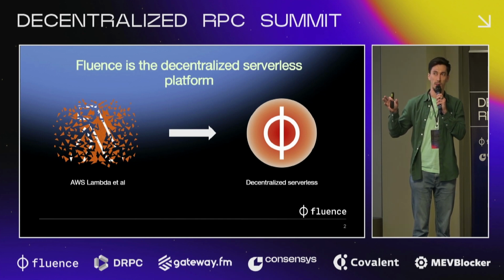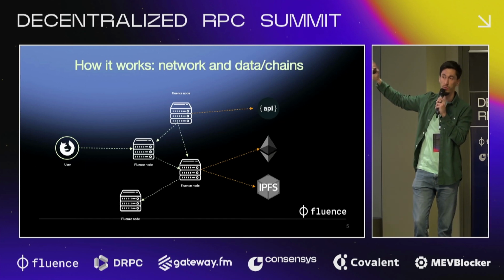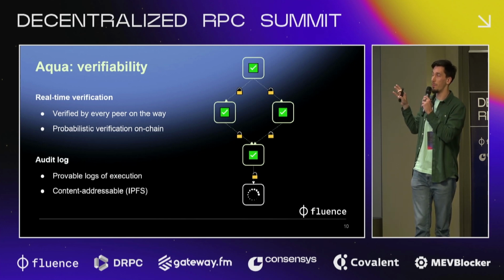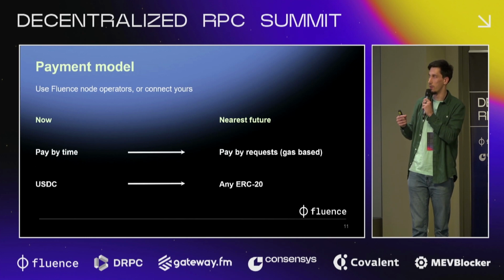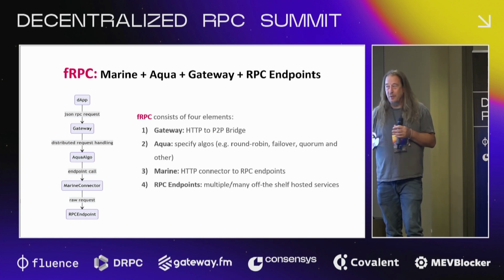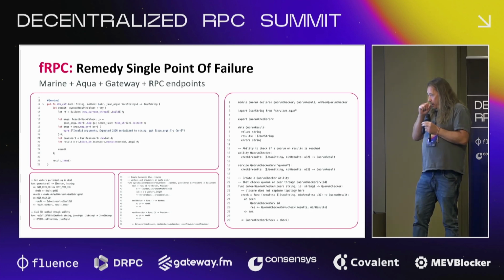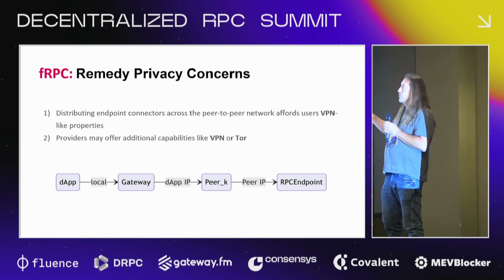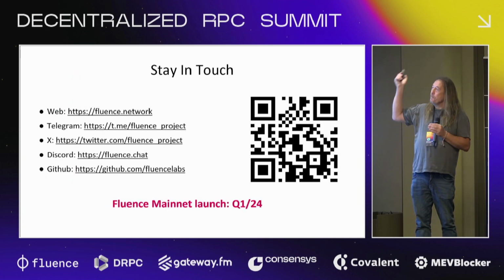Programming Decentralized RPC With Fluence 🧿 Bernhard Borges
Decentralized RPC Summit took place in Istanbul during the Devconnect week on November, 2023. High-level talks and panel discussions connected together best web3 infra builders, researchers and enthusiasts 🧿

Hosted by

The decentralized serverless platform and computing marketplace

Reliable, Scalable & Cost-efficient RPC solution for EVM-based networks. Get performance degradation resistance & fallbacks from the box!

The next generation of web3 infrastructure and tooling products. Team's expertise in blockchain, fintech, infosec and telecom helps to create innovative solutions and lead the web3 space.

Leading Ethereum and decentralized protocols software company that enables developers, enterprises, and people worldwide to build next-generation applications, launch modern financial infrastructure, and access the decentralized web.

Blockchain data for the new Economy. A single UnifiedAPI for fast, scalable historical blockchain data across 150+ chains.

MEV Blocker is an RPC endpoint designed to protect your transactions from suffering MEV attacks such as frontrunning and sandwiching. Aside from protecting your trades from the dangers of MEV (Maximal Extractable Value), MEV Blocker leverages an Order Flow Auction among searchers and builders to offer you a rebate for your trade.

We build a global, permissionless, scalable, and secure alternative to centralized cloud computing platforms, powered by blockchain economics.